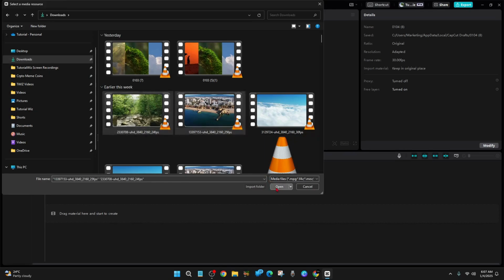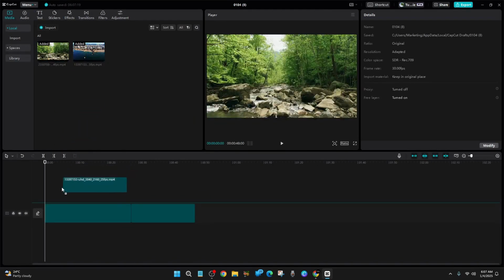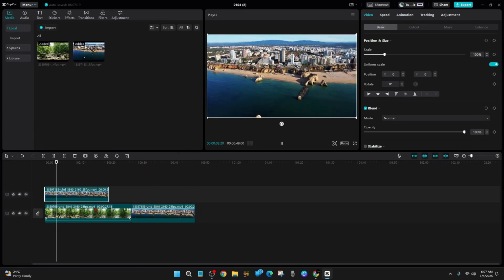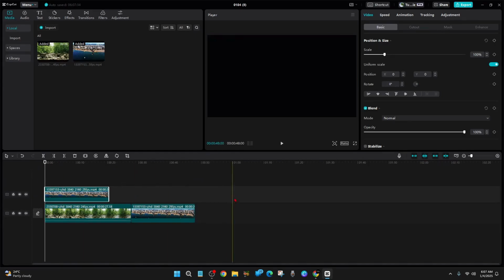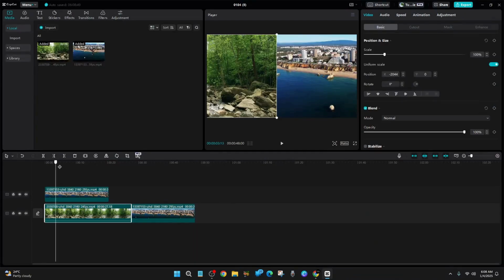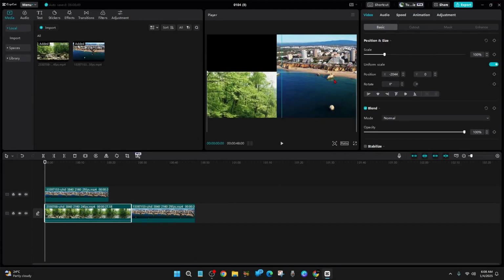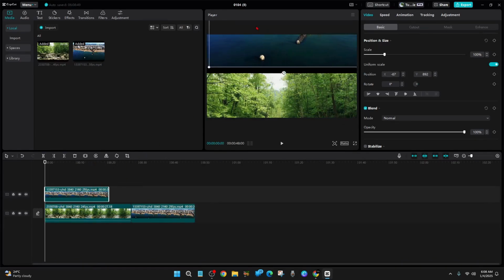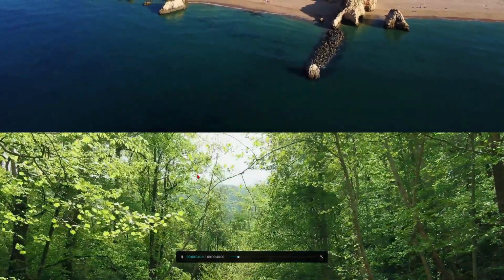How To Split Screen Videos In Capcut PC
In this video, we’ll show you how to split-screen videos in CapCut PC. Learn how to create engaging side-by-side or multi-screen effects to make your videos stand out!